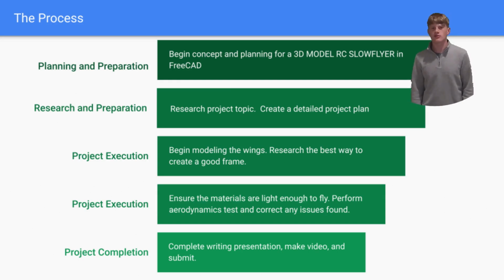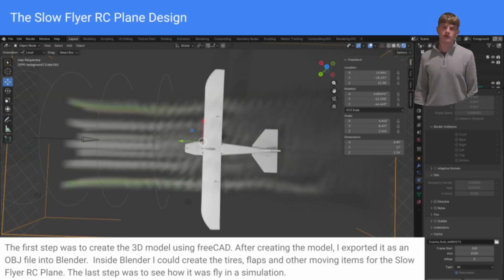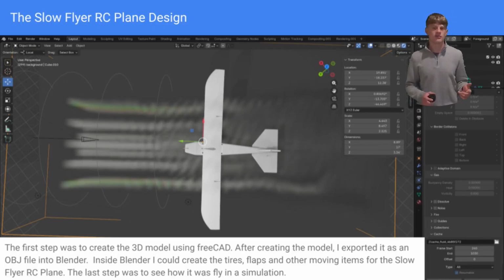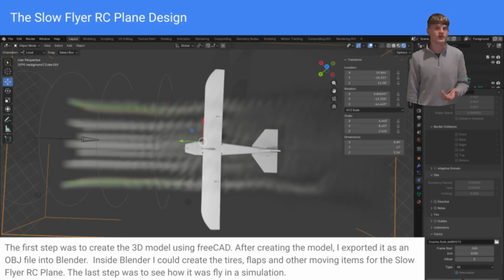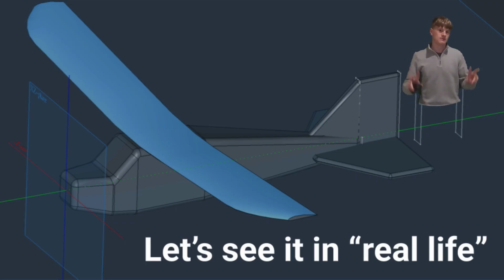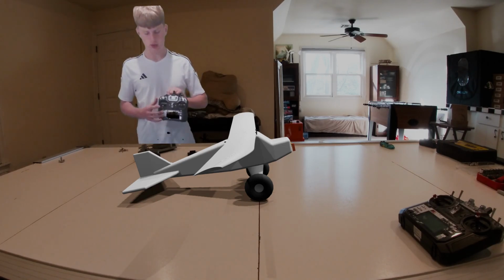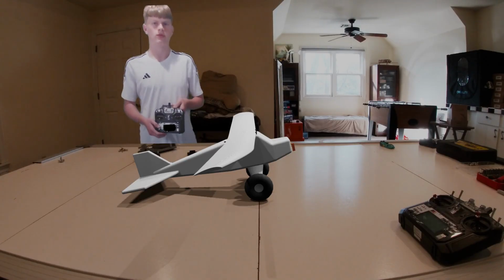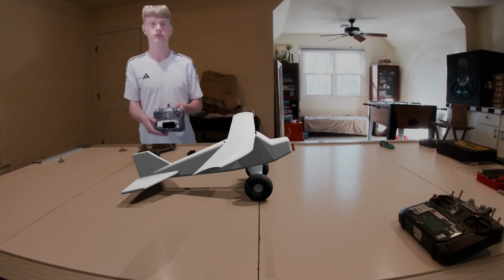RC slow flyer plane Engineering project